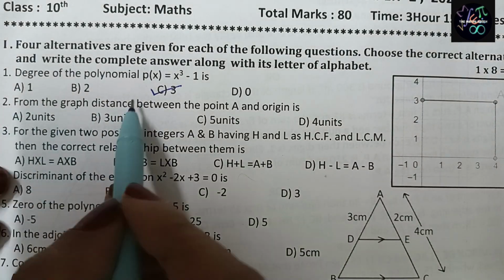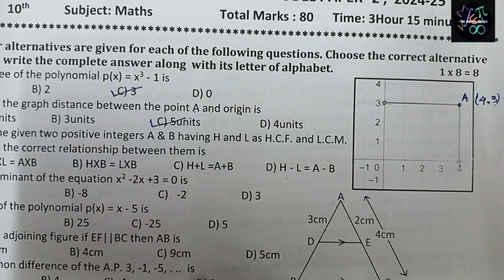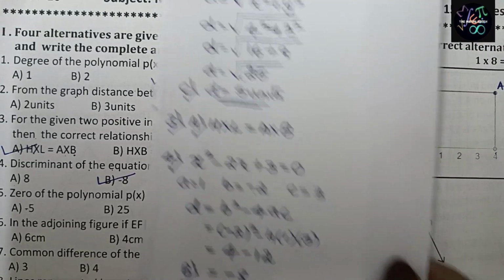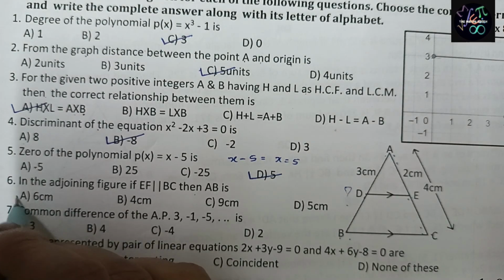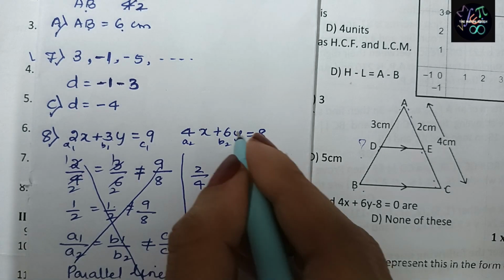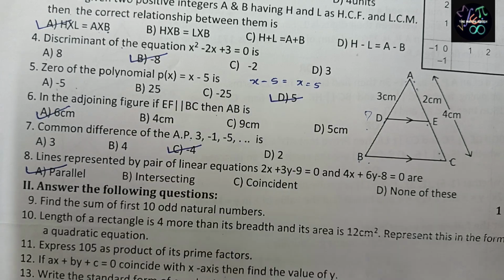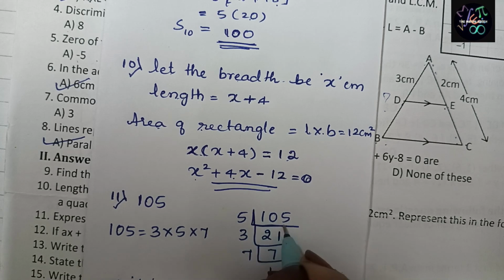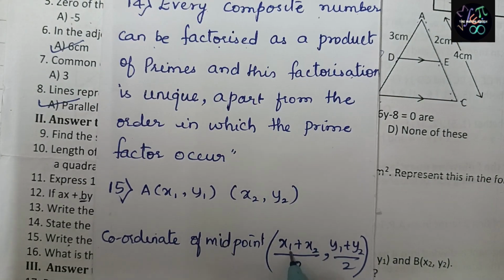10th MID TERM MODEL PAPER-2 -2024-25 Maths midtermsamplepaper2024 #mathspractice